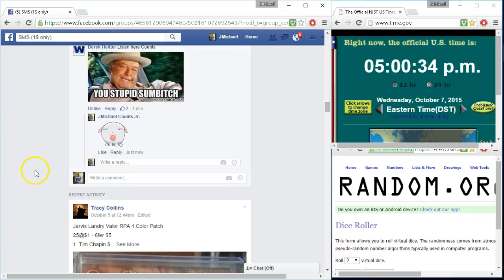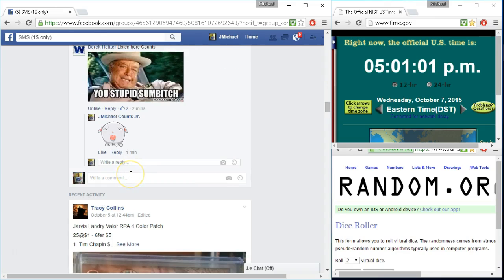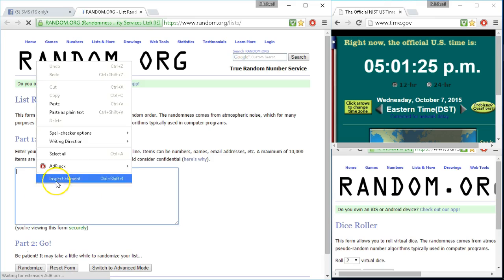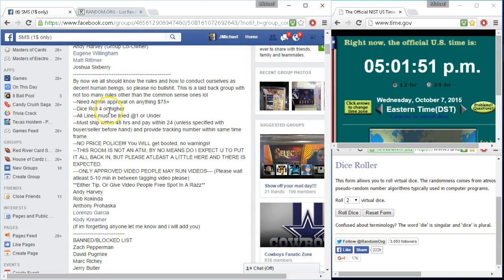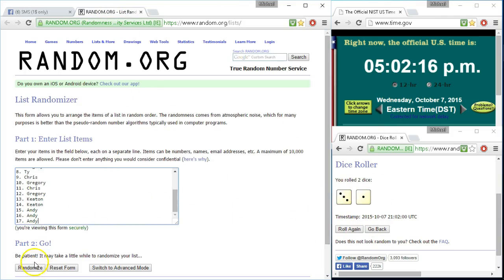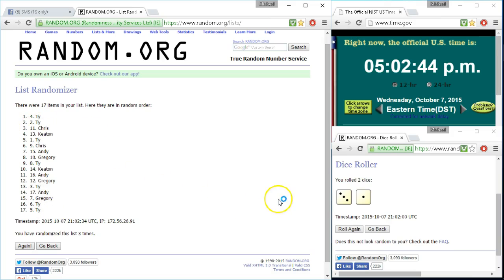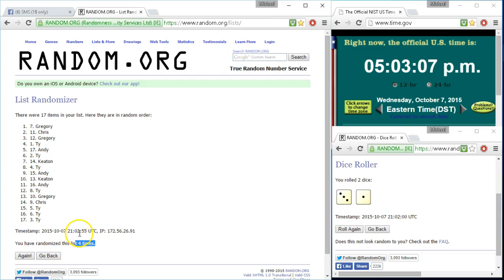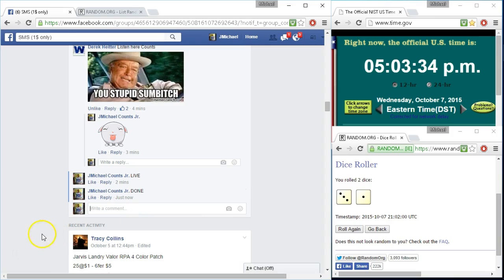CAREY GRADED /15